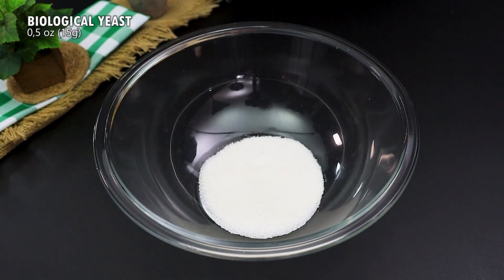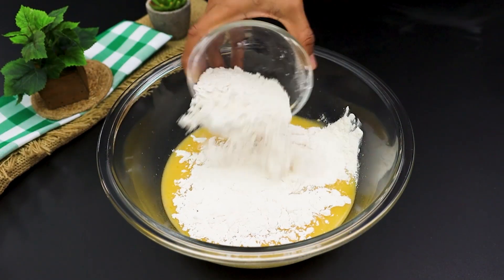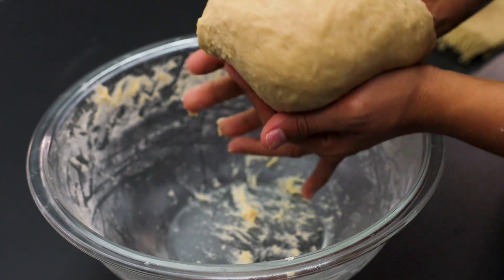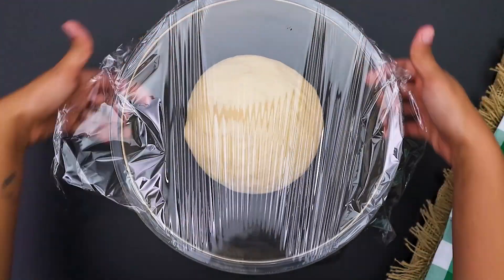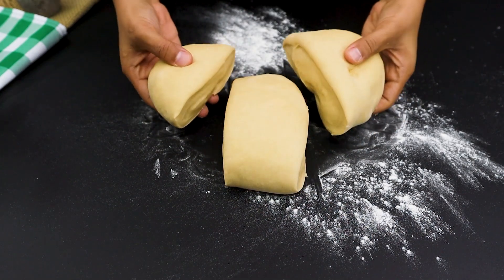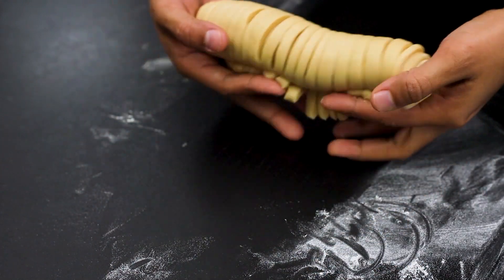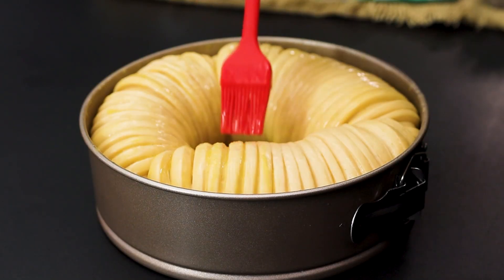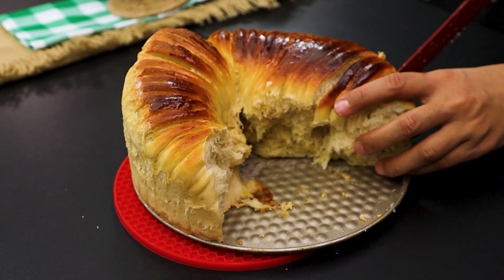Fluffy, delicious bread that's better than bakery bread! Easy recipe for ball of wool bread.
This bread is a true work of culinary art, combining beauty and flavor in a single recipe. The texture of this bread is incredible, super fluffy, and the taste is so delicious that it will surprise you. It has a unique appearance, with threads that intertwine like a ball of yarn, adding a special touch to your table. Best of all, this recipe is easy to make and the result is bakery-worthy - or even better! Ideal to accompany that fresh coffee or to enjoy with your favorite jam, this bread is perfect for any occasion.

That way you won't miss any amazing recipes like this one. I'm sure everyone will love it!

Ingredients:

06 tbsp sugar
15g biological yeast
200ml warm milk
2 tablespoons milk butter
1 teaspoon salt
2 pcs eggs
450g wheat flour
Egg yolk